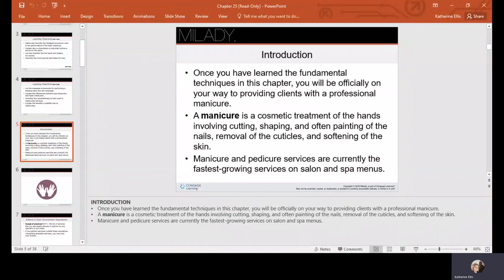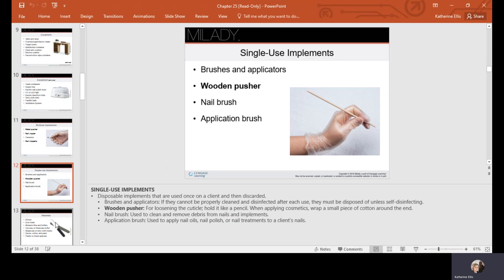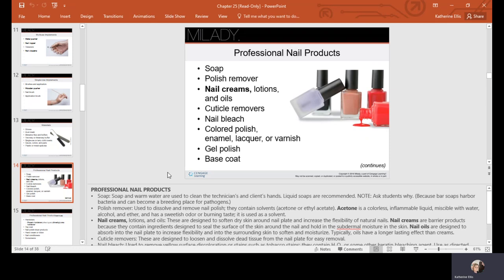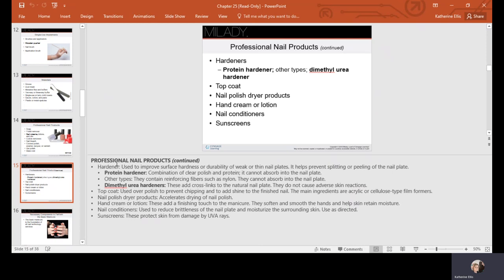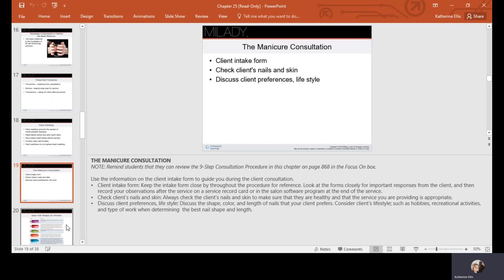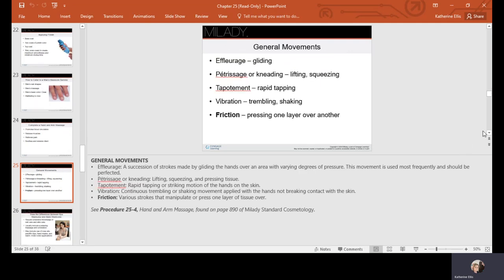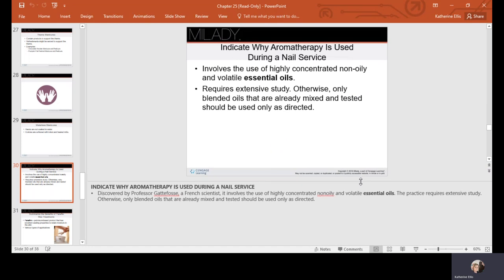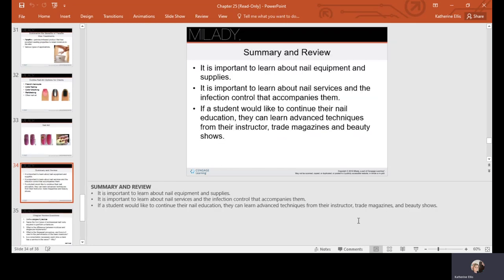Lecture and Slides for Manicuring